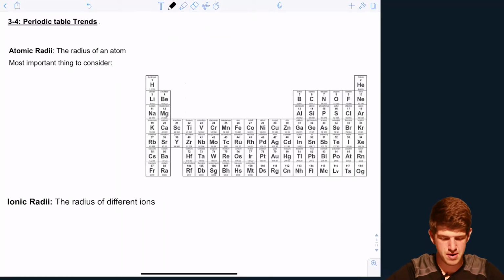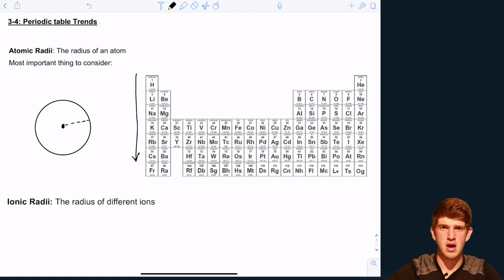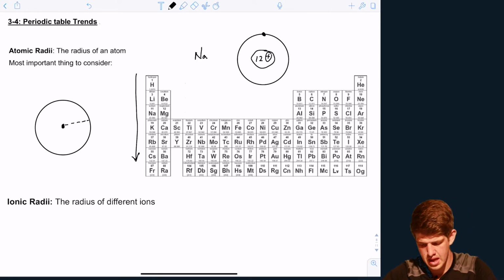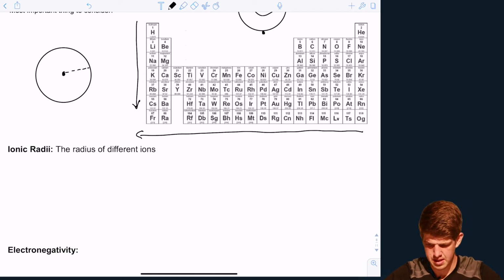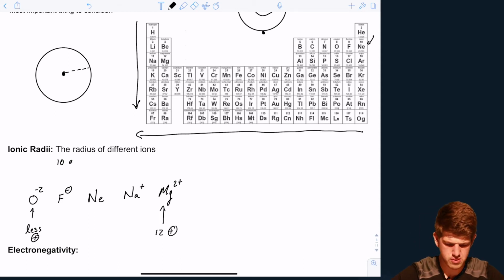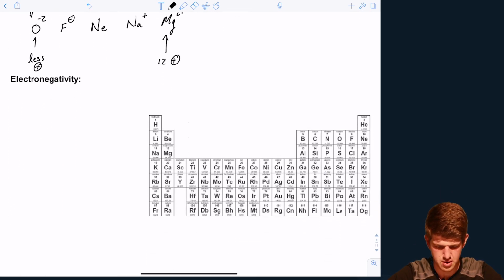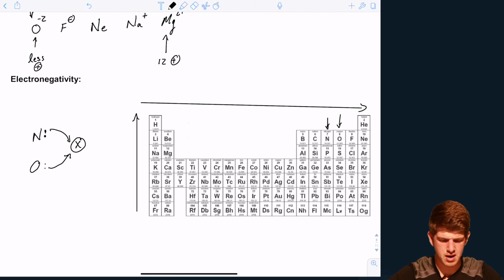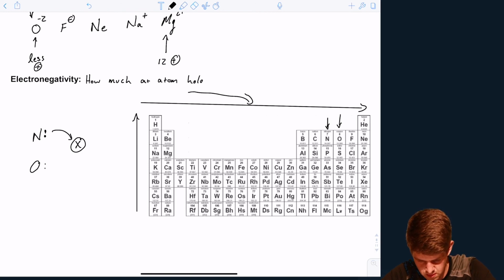Periodic Table Trends (3-4) | General Chemistry | PCAT CopyCat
Are you studying general chemistry? General Chemistry is a difficult and confusing subject, but we believe we can help. Watch our videos to learn about the periodic table trends. Learn atomic structure and periodic trends. More videos will be coming soon.